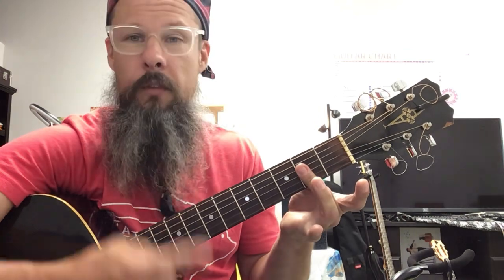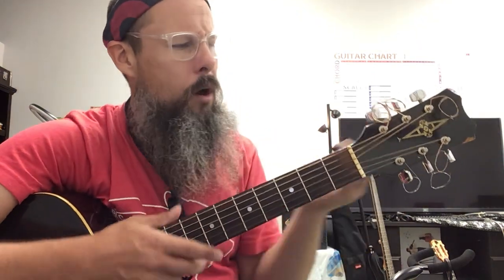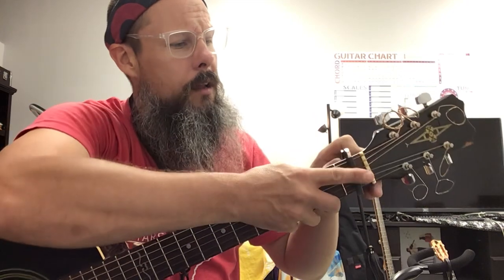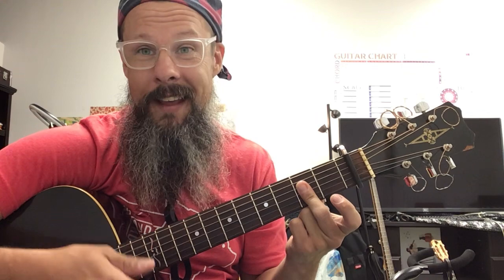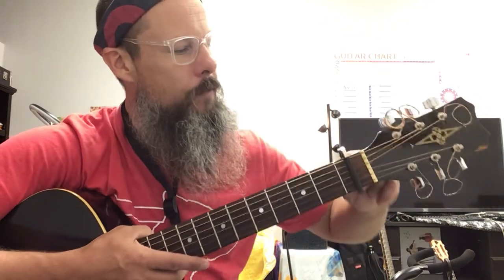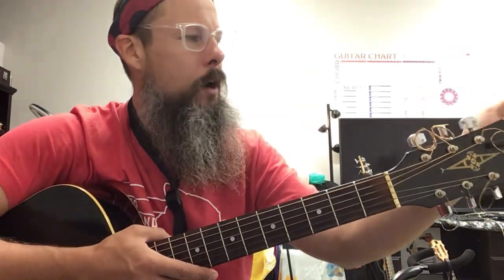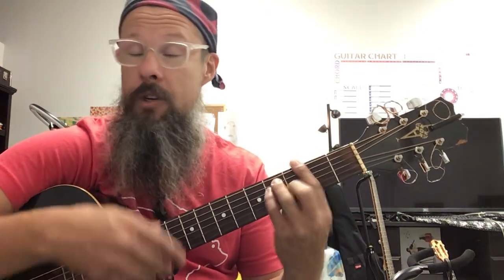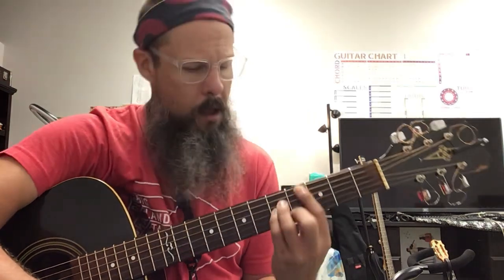Steal My Girl- One Direction Guitars lesson